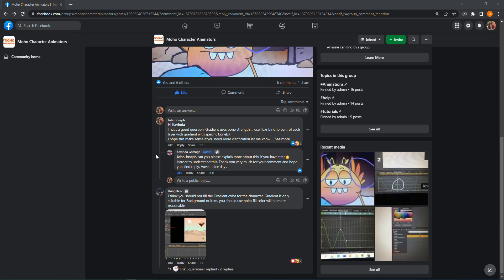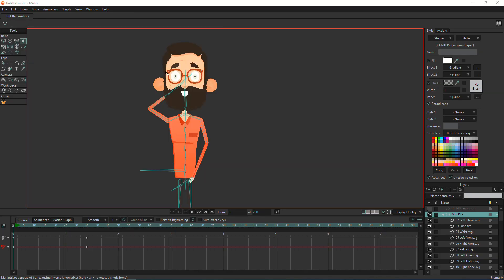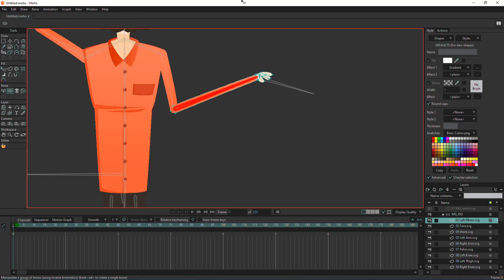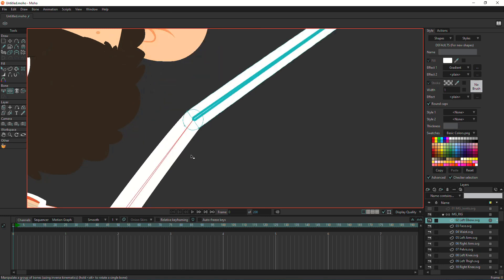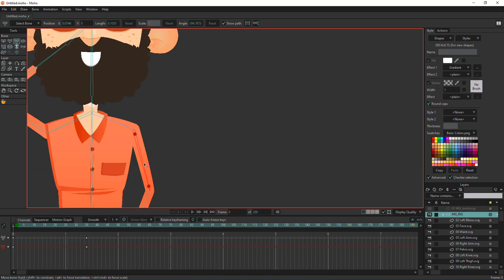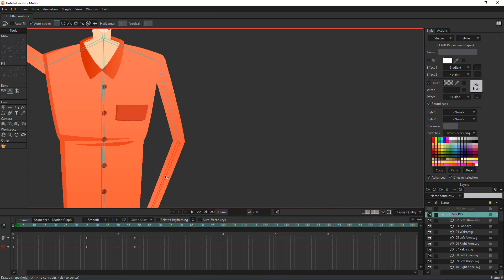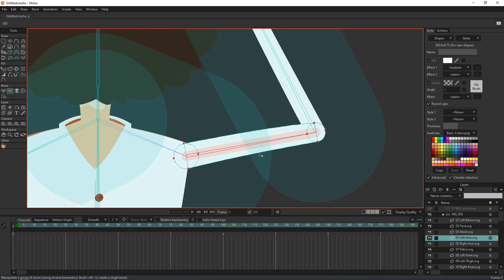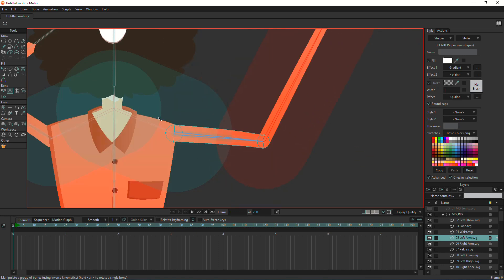Q&A: How to use gradient in Moho Rigs?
2D Rigging toolbox is a set of tools made to get rid of tedious tasks!

Simplify the rigging process by easily renaming your layers, Prepare your character for MOHO, export your layers in various formats.

Main Features

3 custom templates to use your own keywords
Prepare your artwork for Moho with a click of a button
Export your layers to (SVG-PNG-JPEG)
Import your exported layers to Moho and start rigging in seconds